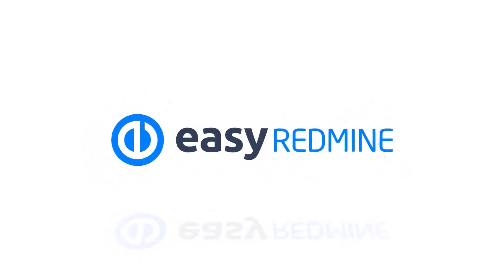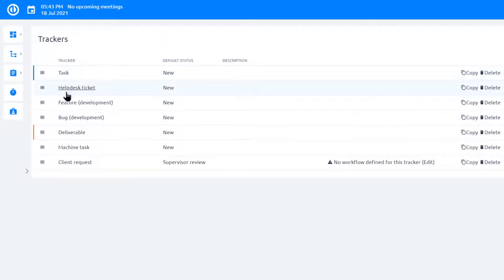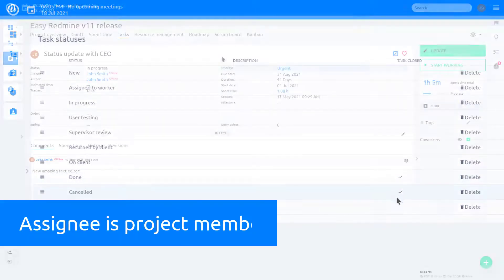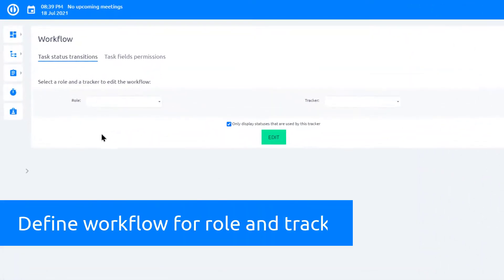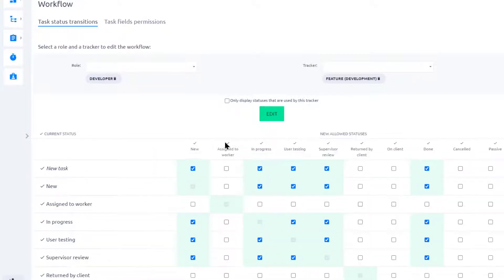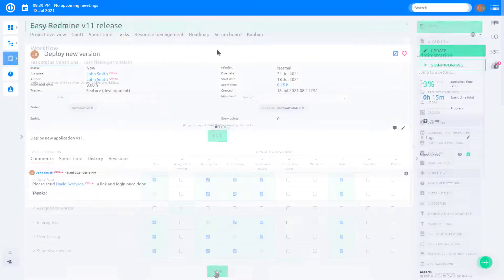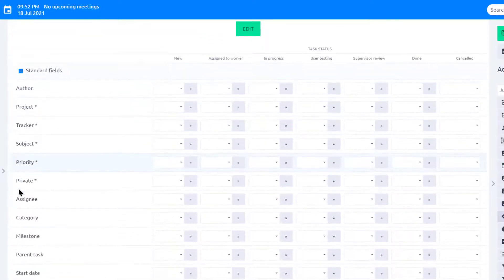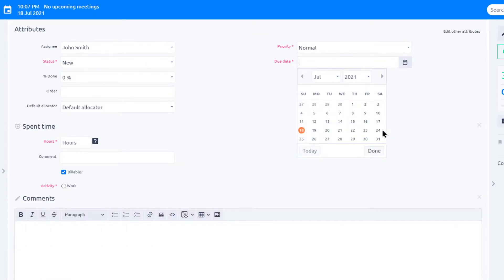Workflow in Easy Redmine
This is one of the most important initial configurations in Easy Redmine. Once you get this done, you will have a perfect control over task tracking in the whole organization - from project owners to part-timers, and even to external parties, such as customers or external collaborators.

Key features:
Customizable status transitions and field permissions
Dependency on user roles and task trackers
Prevents users from doing undesirable changes to tasks
Improves safety and minimizes unwanted user activity